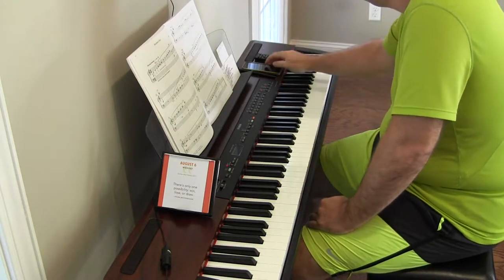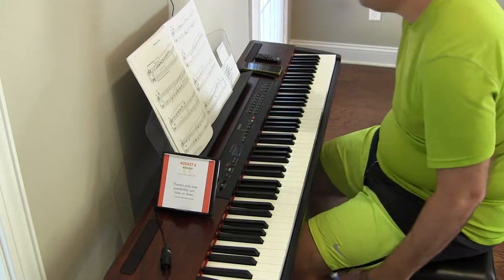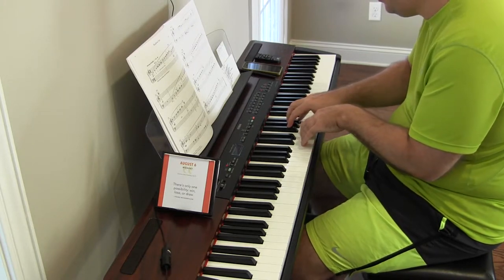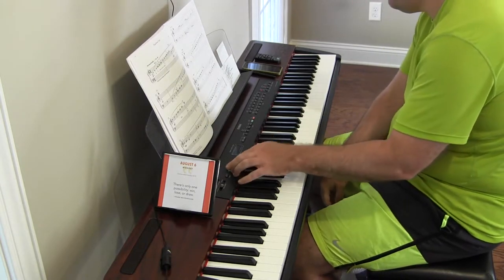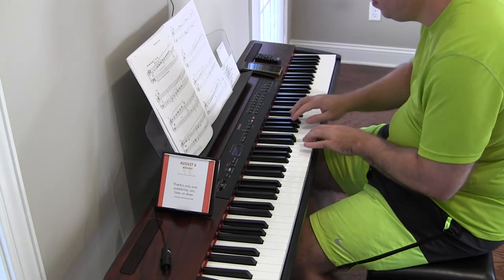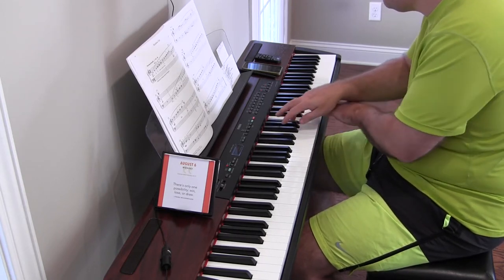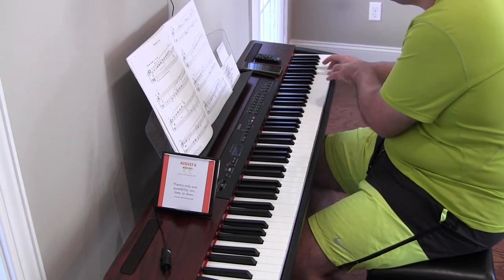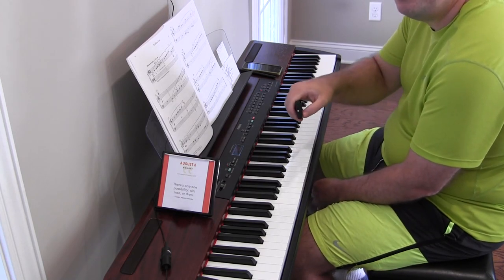Brian Practicing 'Rainbow Fish by Rollin' - Day 3 - (2.218)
Book: Royal Conservatory Celebration Series - Piano Repertoire - 2015 Edition - Prep A

Rainbow Fish

by Catherine Rollin

Source:  The Bean Bag Zoo Collector's Series, book 1